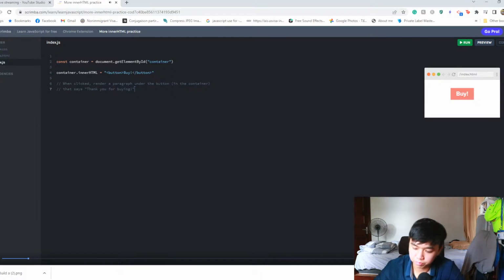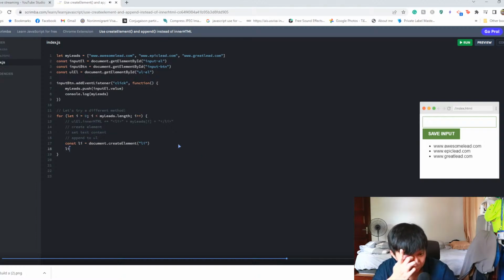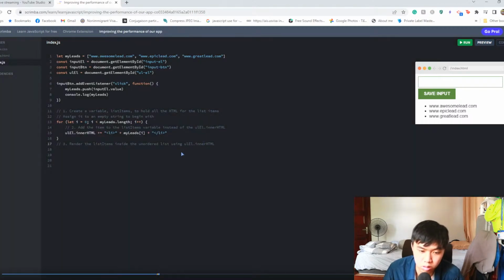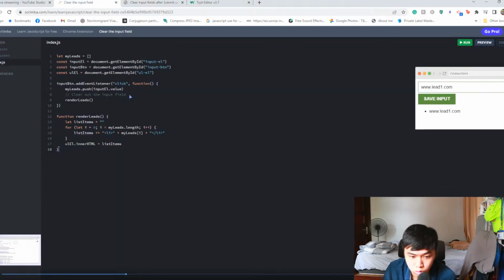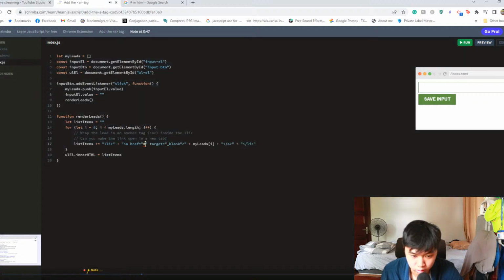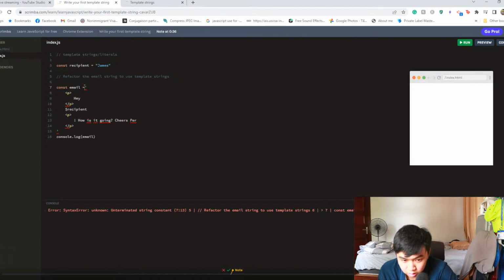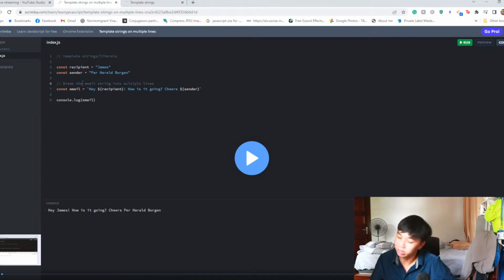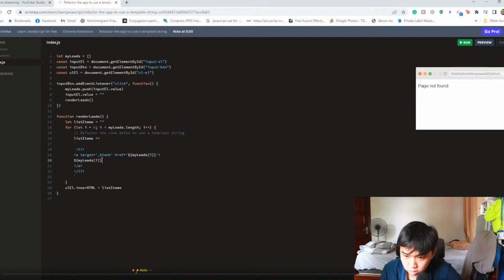🔑 Building a Chrome Extension with Javascript, Html and CSS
Hello world,  have you ever felt so frustrated every time you need to save an important link on your browser but forget? Then you close the browser and have to go back into the history to get the link out again. Why do you have to do that when today we will create a Chrome Extension that will do that for you?